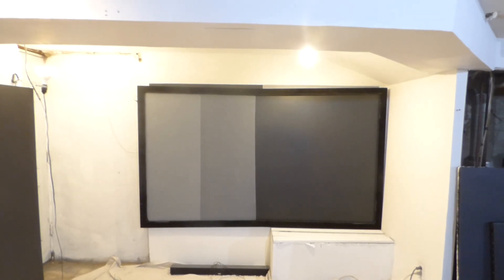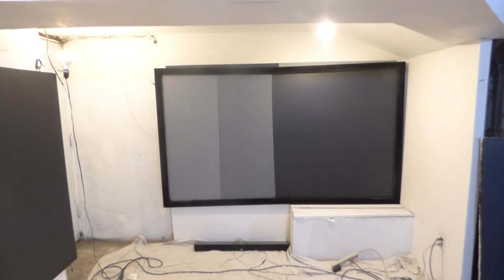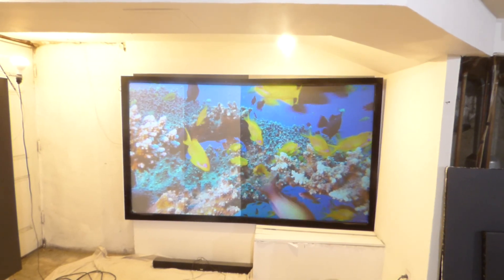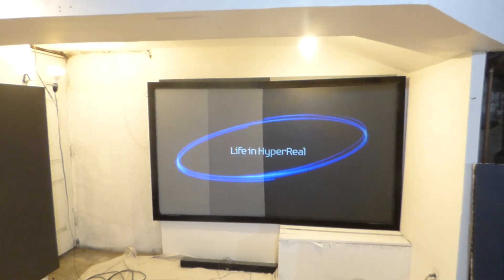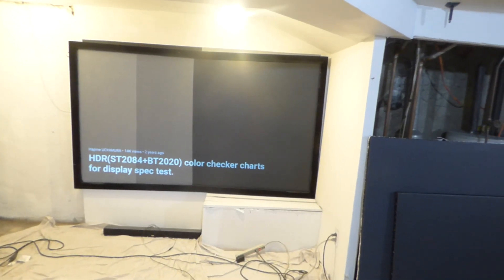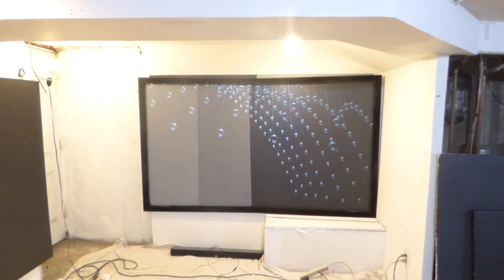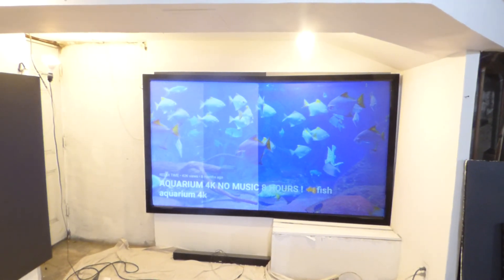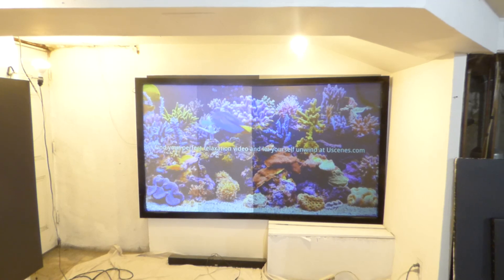WHY YOUR CHEATING YOUR PROJECTOR WHEN USING A GREY PROJECTION SCREEN!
NAME: Luminous ALR Supreme (7)
COLOR: Black
LUMENS: 1,100 and up indoor or outdoors!
3D and 4K ready
Projectors: DLP , LCD, LASER, Short , long throw and UST
GAIN: ALR technology gain X 7
Low-odor Low-Voc, Ez clean

Our New luminous superior ALR supreme (7) will be available on 05/03/19

2 qt screen size 100" 150" 16:9 price $489
1 qt screen size 100" 127" 16:9 price $ 368